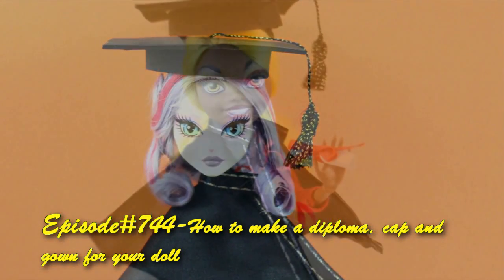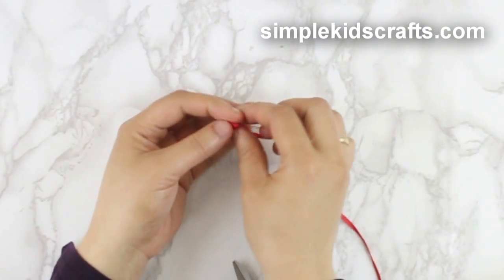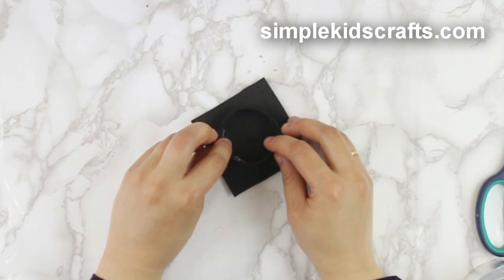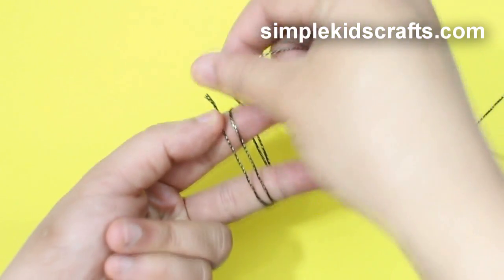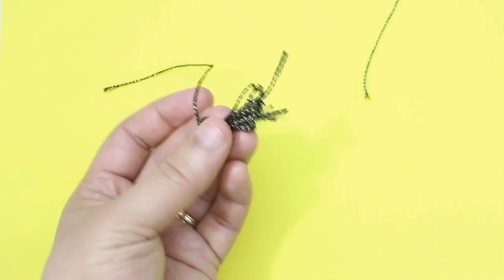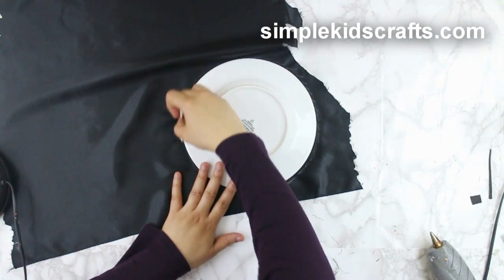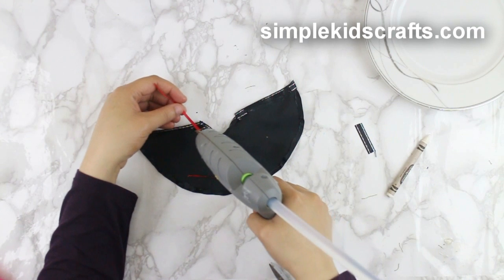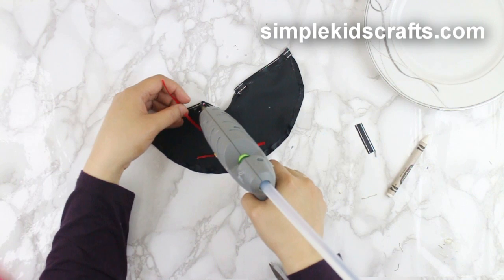Make Doll Graduation Diploma, Cap and Gown- Doll Crafts - simplekidscrafts - simplekidscrafts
How to make Doll Graduation Diploma, Cap and Gown - Recycling - Really Works - EP 744 . Make realistic Miniature graduation cap, gown and diploma. It's graduation season and what a wonderful chance to make a diploma, cap and gown for your doll. I had so much fun making this craft. It was inspired by my son's graduation from Elementary school. Most of the materials are recycled can be found literally anywhere (the paper and the fabric for the cap are 100% recycled) and It is really easy to make, but with the help of an adult it is even easier.  It is so easy! Give it a try!

XOXOXO,
Merve